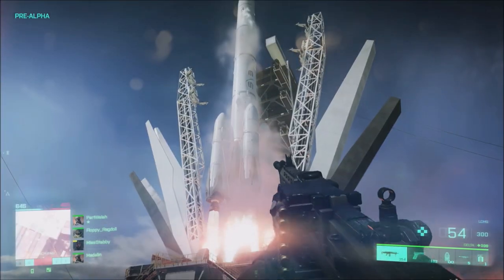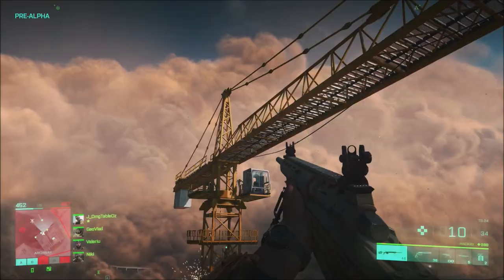😀Battlefield 2042 Free Next Gen Upgrade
Battlefield 2042 will have free next gen upgrades for xbox and playstation.